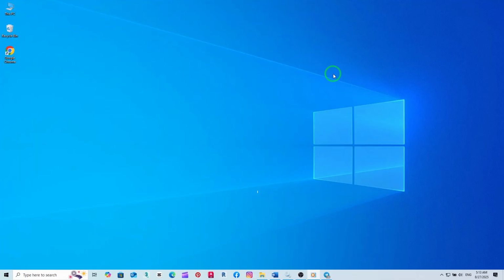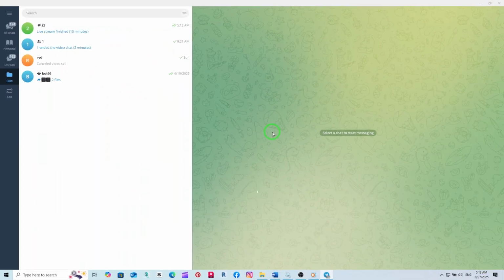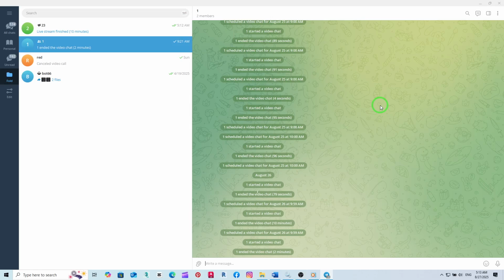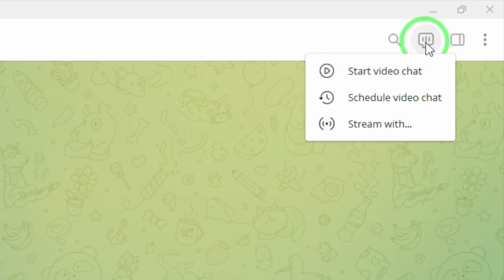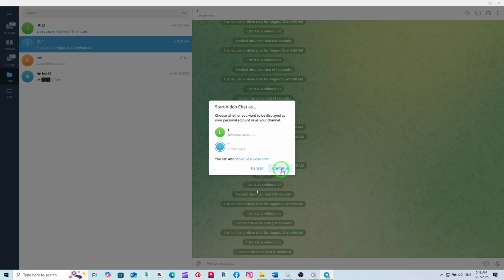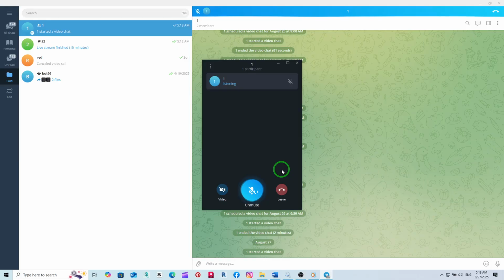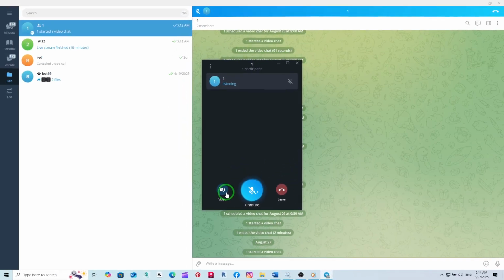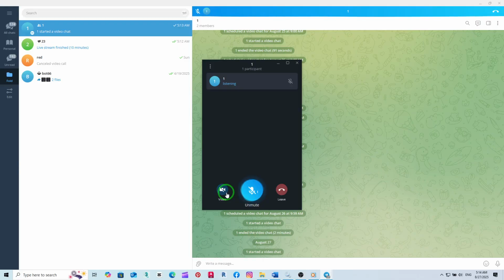How To Start A Group Voice Call From Your Account On Telegram App On PC (New Update)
Learn how to start a group voice call from your account on the Telegram app for PC with the latest update. This simple tutorial will guide you through the new interface, making it easier to connect with your group members instantly. Whether for work or casual chats, get started quickly with these easy steps.

1. Open Telegram app

2. Open the group you want

3. Click on the call icon (the middle icon)

4. Choose Start Video chat

5. Choose your account, click Continue

6. Disable the Video-

Chapters:
00:00 Intro
00:12 Soultion
01:05 Outro